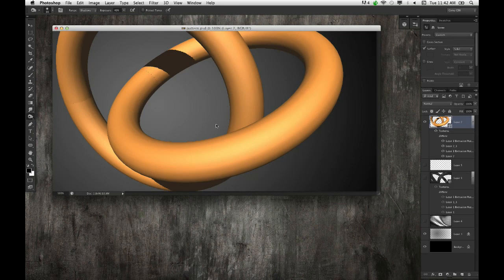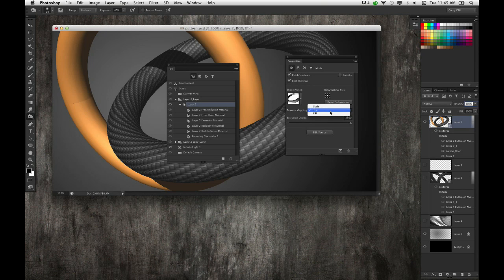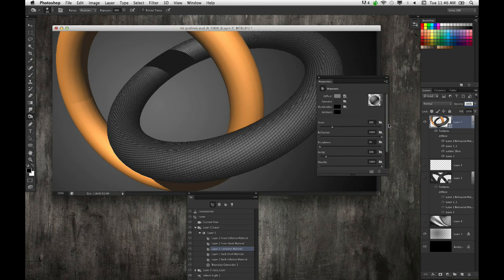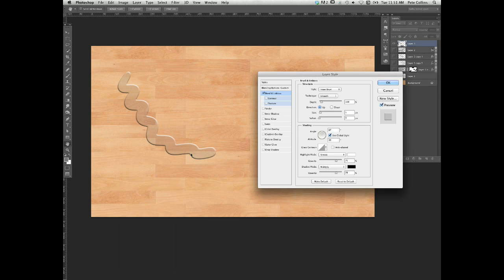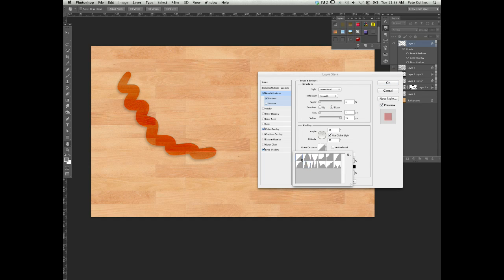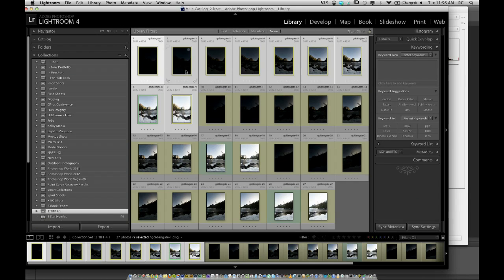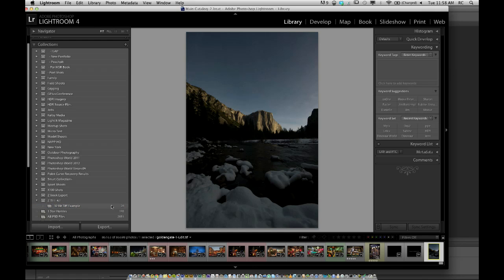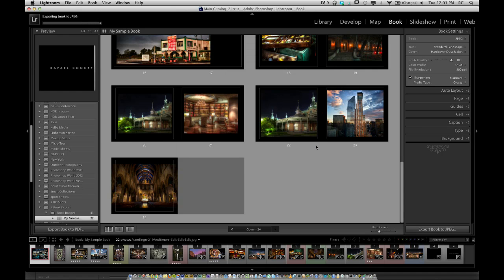PhotoshopUser TV Episode 306 (June 12, 2012)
Corey has a tutorial on wrapping textures around 3D objects. Pete shows viewers how to create water droplets and puddles using layer styles. RC shows off some new features in LR 4.1 including 32-bit HDR support and more choices for the output format on photo books.